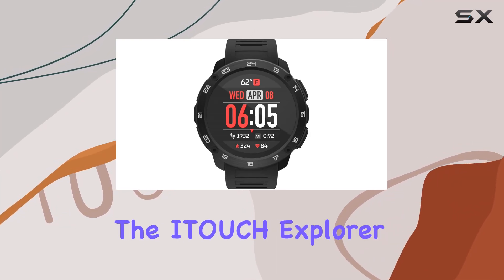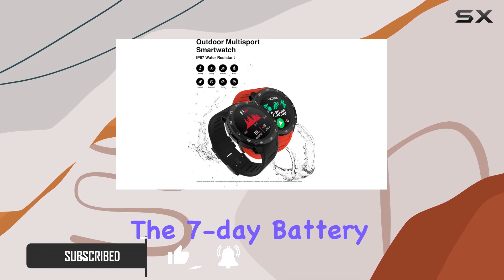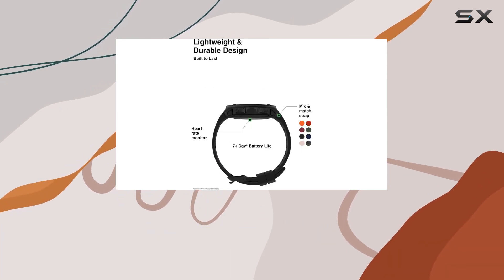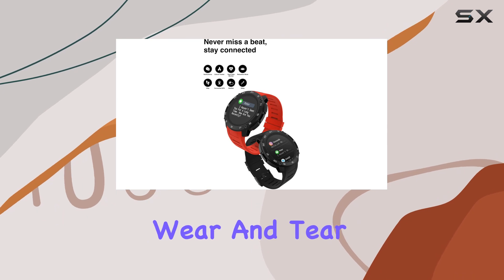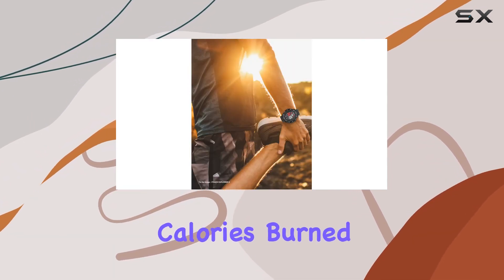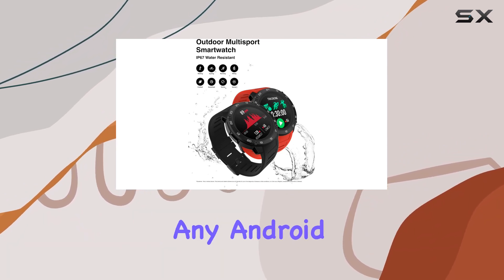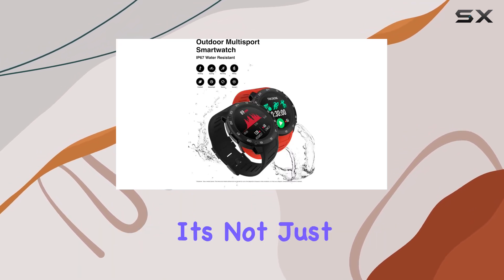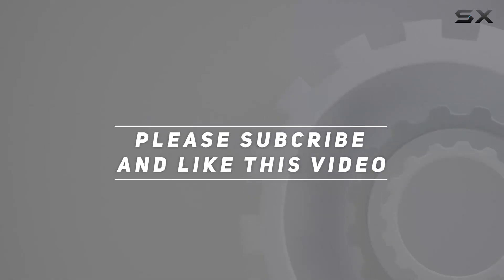Exploring the iTOUCH Explorer 3 Smartwatch - Unveiling Its Features!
0:00 Intro
0:06 Review

Things that we mentioned in this video:
iTOUCH Explorer 3 Smartwatch : B09FBLL73D